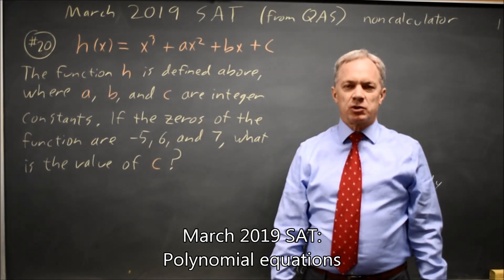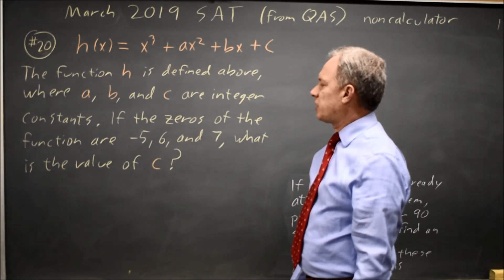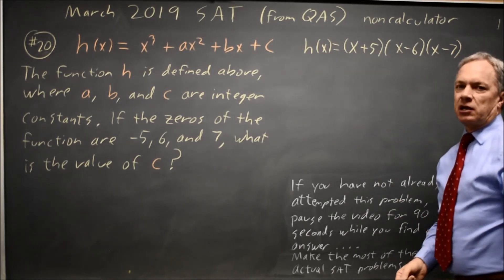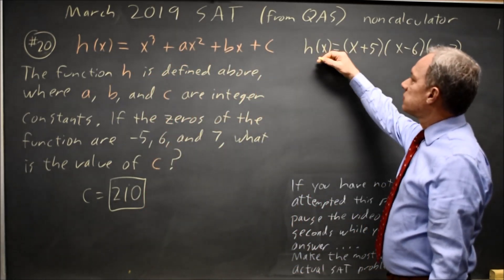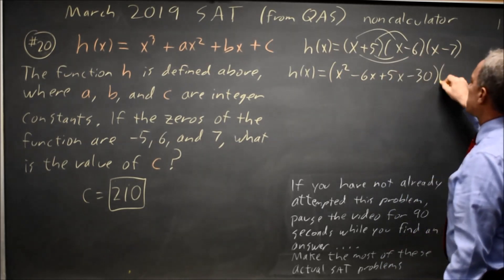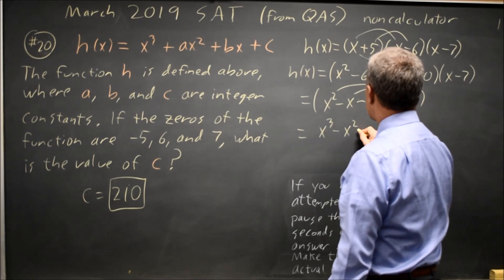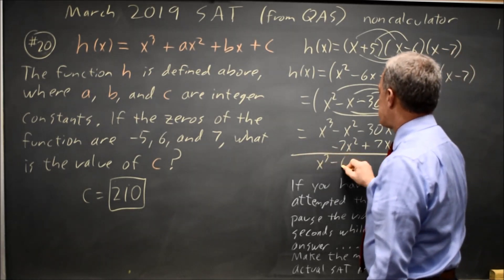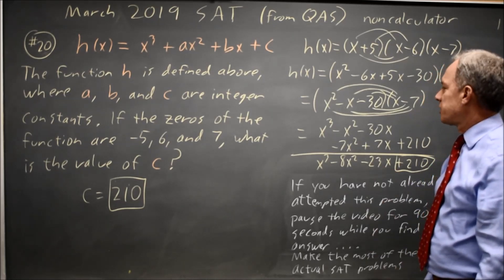SAT March 2019: zeros of a polynomial - question #3-20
h(x) = x^3 + ax^2 +bx + c
The function h is defined above, where a, b, and c are integer constants. If the zeros of the function are
-5, 6, and 7, what is the value of c?